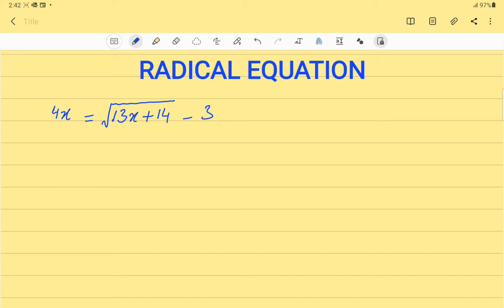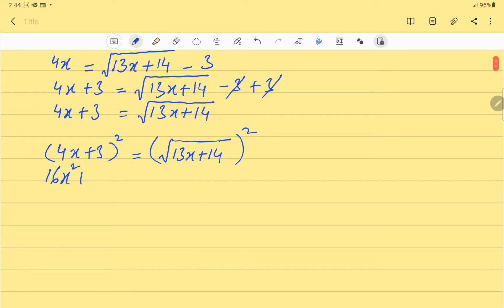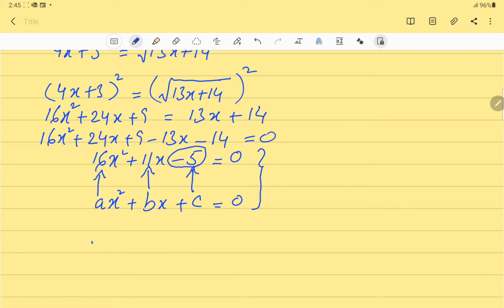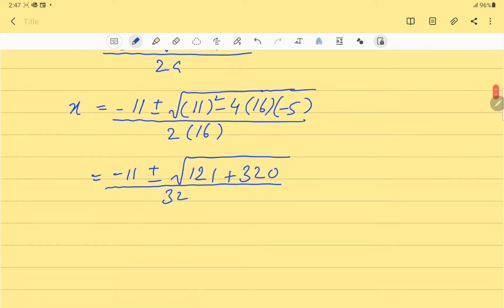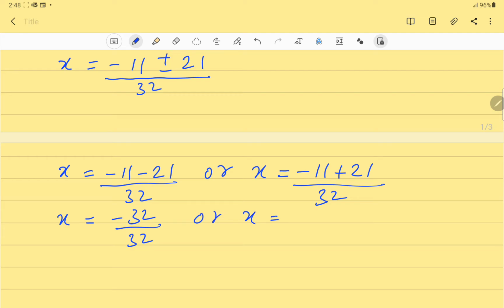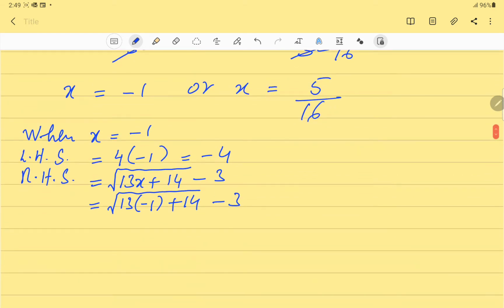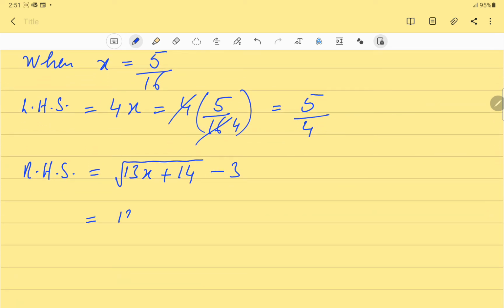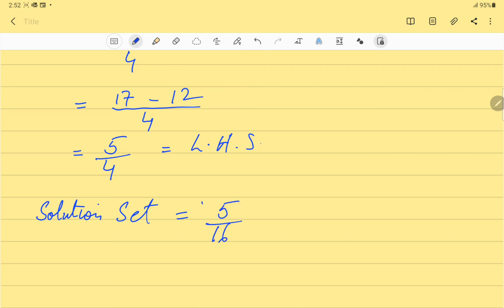How to solve a Radical Equation? | How to solve Polynomials? | Step by Step Algebra Tutorial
Struggling with radical equations? In this video, we'll walk you through how to solve radical equations step-by-step, including tips on isolating radicals, squaring both sides, and checking for extraneous solutions. Perfect for high school students, SAT prep, or anyone brushing up on algebra skills. Topics Covered: What are radical equations? Common mistakes to avoid: Practice problems with solutions.